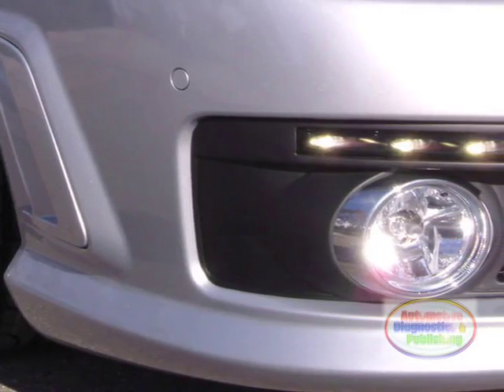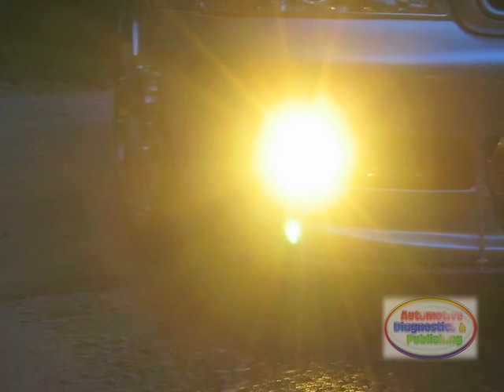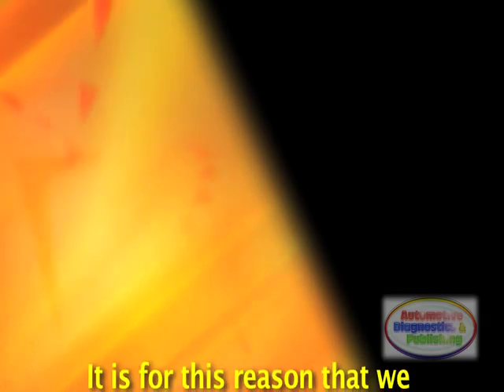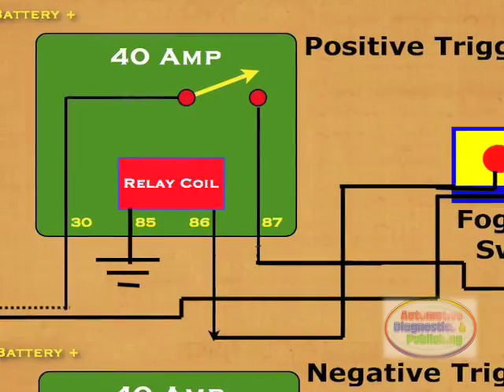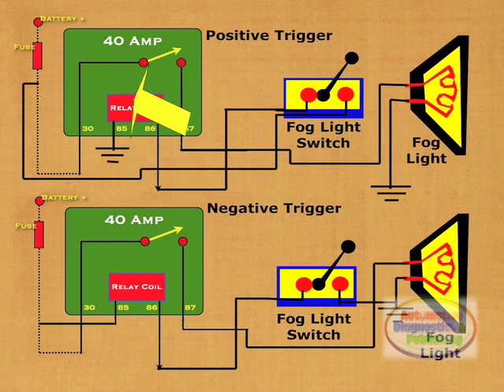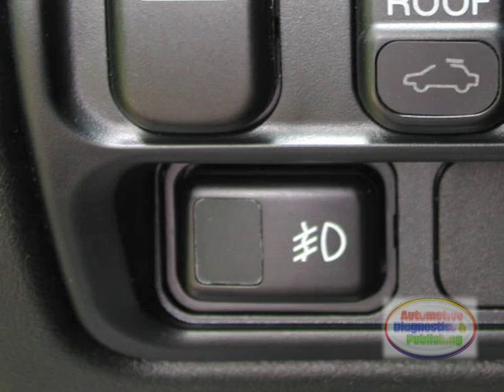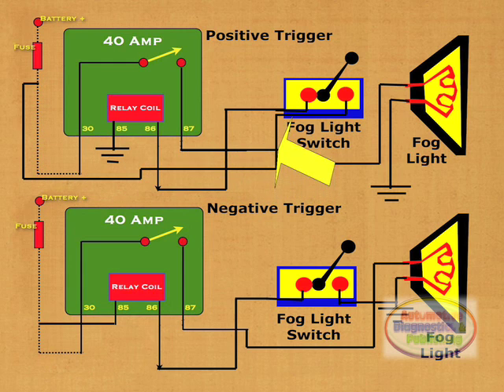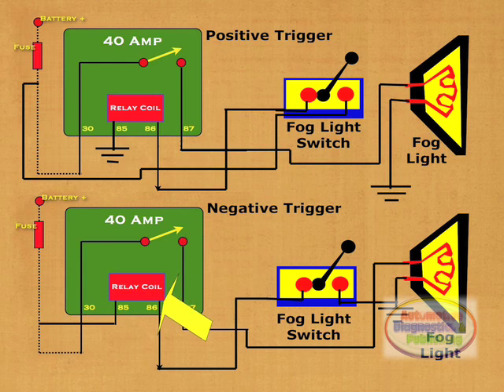How to Wire Relay Fog Lights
Regular headlights, contrary to popular belief, are mostly so other    people can see your car. They can illuminate the road ahead of you, but the vast majority of drivers are in a well lit urban-suburban areas. That reflected light is for the most part, going to come from city lighting sources.

Having said that, you want your regular headlights on whenever it's cloudy or during any precipitation

If you're in an unlit area, on an undivided road, flip your fog lights off for oncoming traffic. You don't want to blind the other driver. The etiquette rules for fog lights are the same as for bright-high beams. It is for this reason that we present here the proper way to wire a fog light systems. Inhere we also present the two methods of connecting or arranging the fog light, which is positive or negative trigger.

Let's analyze this circuit:

We can see the two separate circuits, which are meant to be studied Get the whole story right now in this video...Enjoy...

Amazon Printed-Books & Kindle:

Amazon Video DVDs: